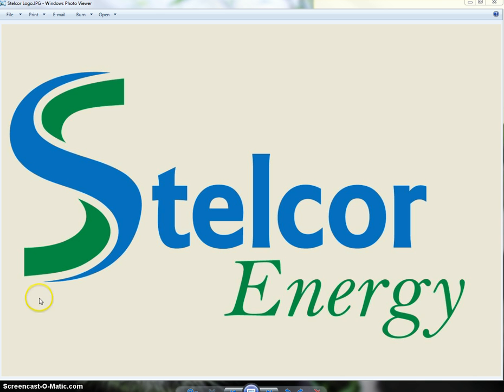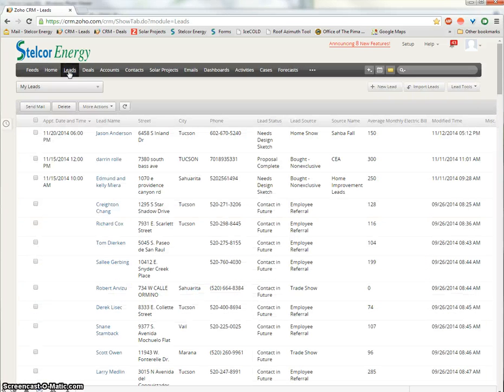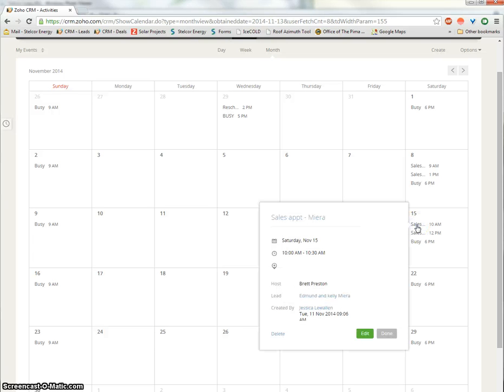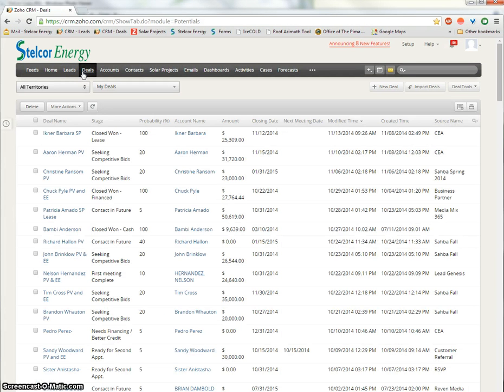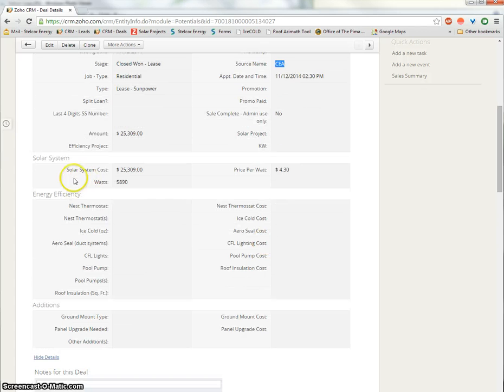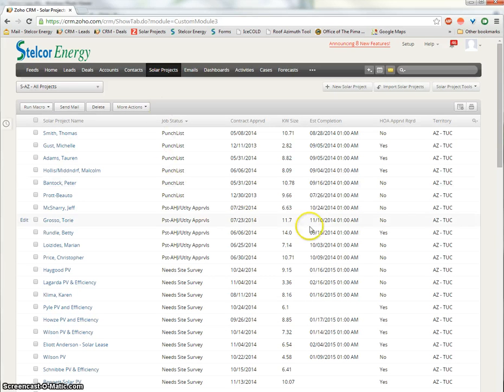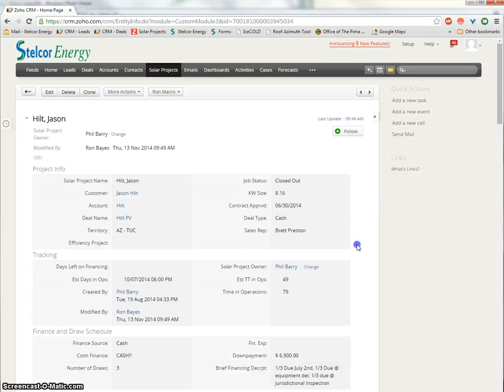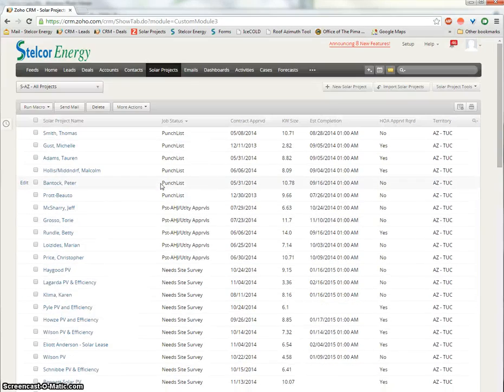CRM Overview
This video contains is an overview of the Zoho CRM.